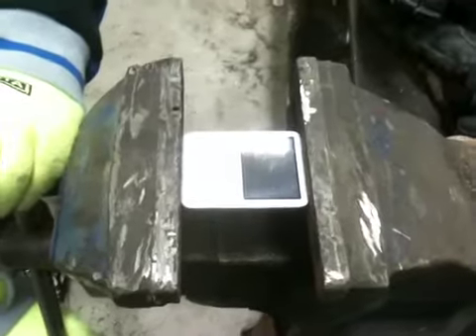How to fix iPod nano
In this video we show you how to fix your iPod nano any generation.